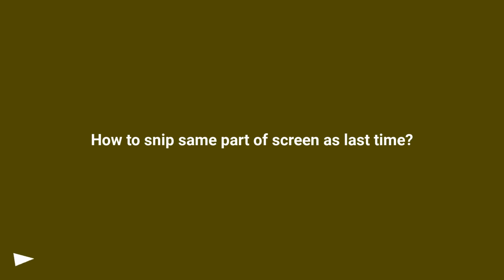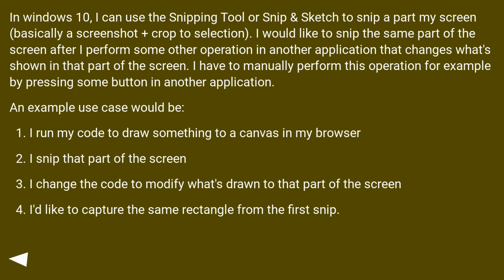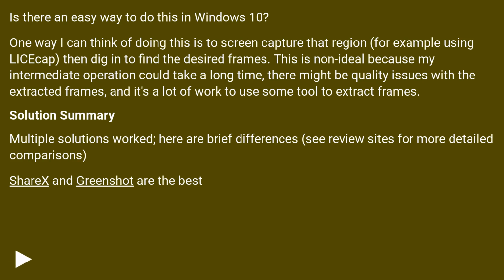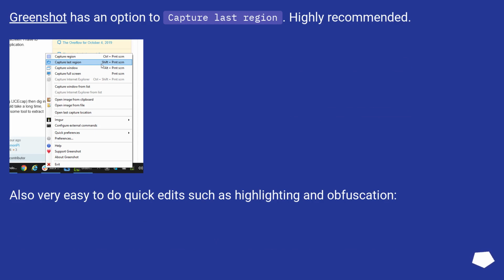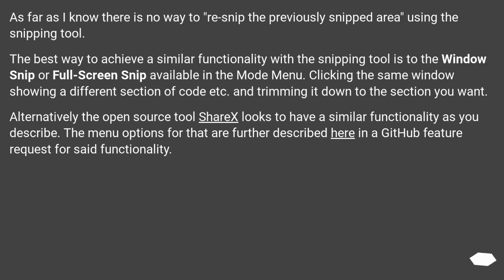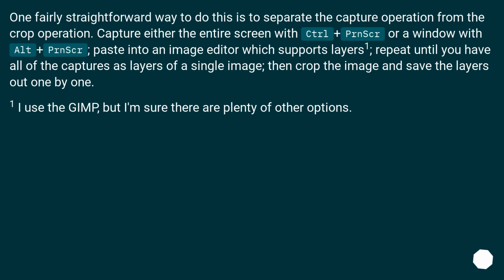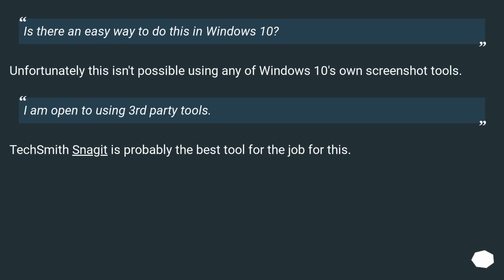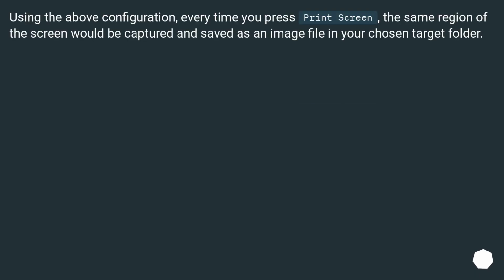How to snip same part of screen as last time?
Chapters
00:00 Question
02:19 Accepted answer (Score 26)
02:50 Answer 2 (Score 12)
03:51 Answer 3 (Score 2)
04:26 Answer 4 (Score 2)
05:38 Thank you